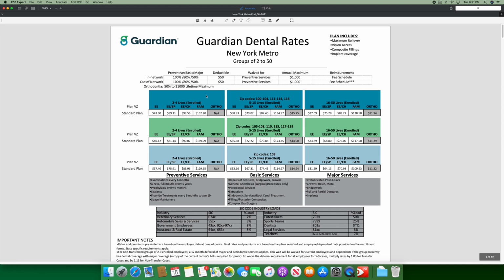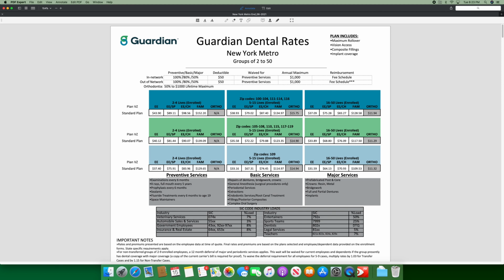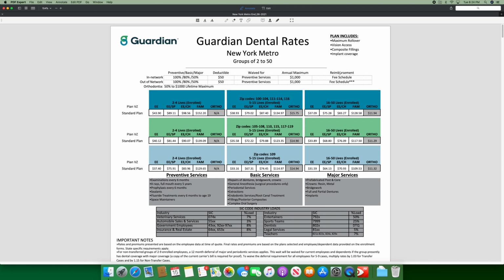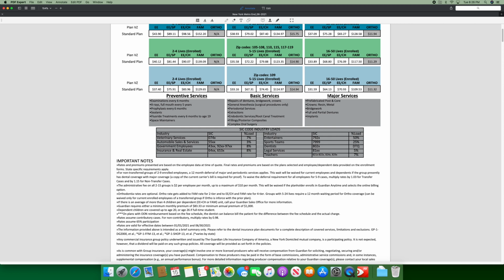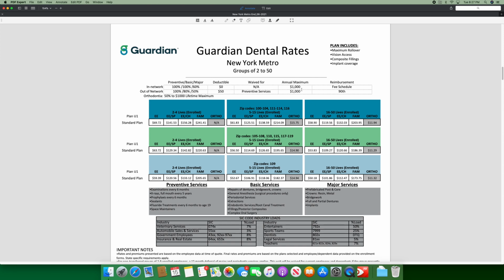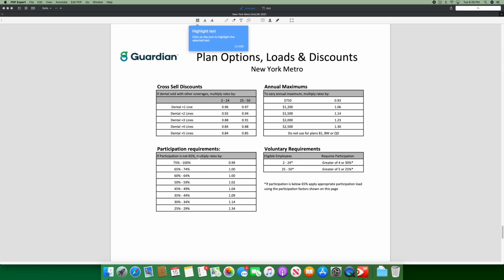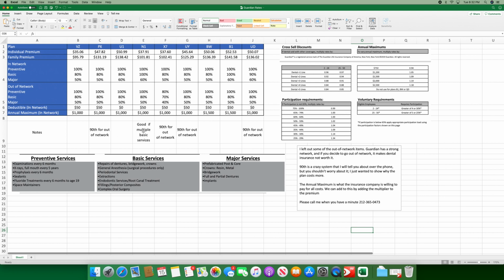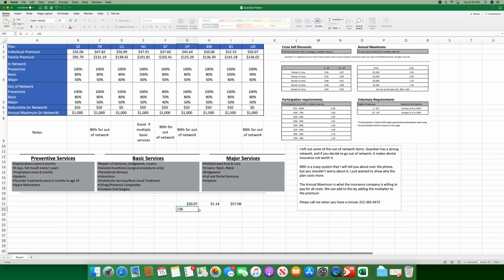How to Compare Dental Insurance Prices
Looking at dental insurance prices can be very confusing. In this video, we discuss key topics to consider and discuss how to compare different plans to select the best dental insurance plan for you and your employees.

 Although Benton Oakfield specializes in employee benefits and small business health insurance we also review products that can help your small business grow.